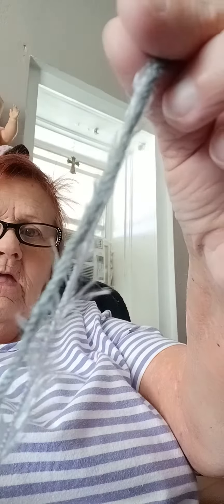What are y'all doin' today?